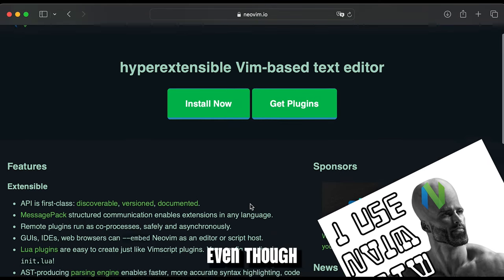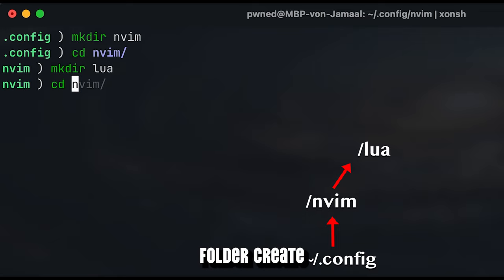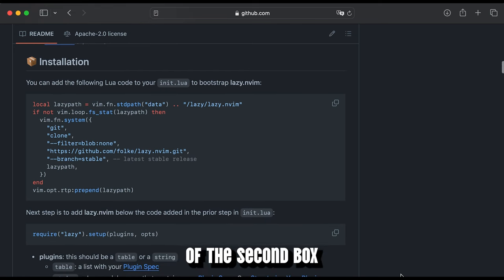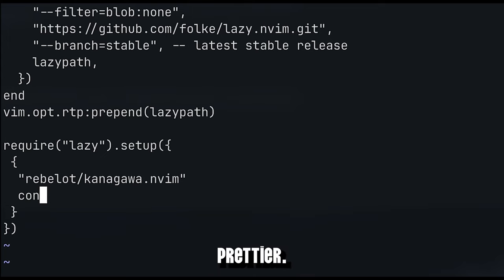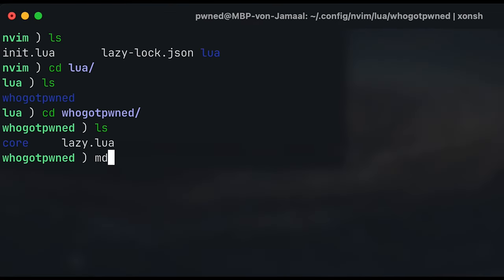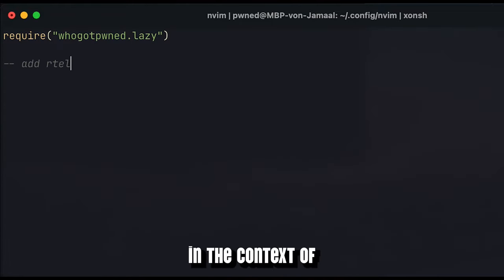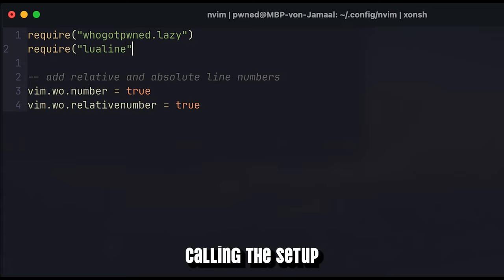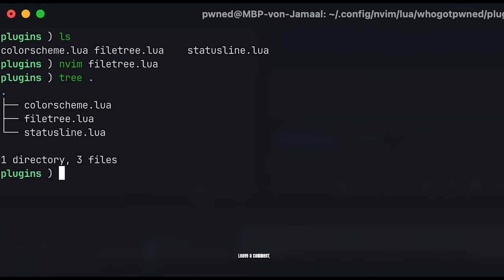5-Minute NeoVim Setup: Mastering Efficiency with Lazy.nvim (Part 1)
00:40 Chapter 1: Setting Up Files and Folders
01:22 Chapter 2: Installing a Plugin-Manager
04:02 Chapter 3: Some more configuration

🚀 Step into the dynamic world of Neovim with our comprehensive guide! Join us as we embark on a journey to configure Neovim from scratch, revolutionizing your coding experience along the way.

🔧 Dive into the intricacies of Lazy.nvim as we streamline your plugin management process, maximizing efficiency and customization in just 5 minutes.

💡 Discover the power of Neovim's Lua scripting capabilities and learn how to craft your ideal coding environment with ease. Whether you're a seasoned developer or a curious beginner, this video is your gateway to unlocking the full potential of Neovim.

🌐 Throughout the tutorial, we'll provide step-by-step insights and practical tips, making Neovim accessible to users of all levels. Say goodbye to cumbersome setups and hello to a world of seamless coding with Neovim.

Join the discussion in the comments below and let's build a thriving Neovim community together!

🚨 Ready to revolutionize your coding workflow? Let's dive into the world of Neovim and unleash the full potential of your editor! 💻✨

☛ Your Likes, Comments, and Subscriptions Inspire me!!!